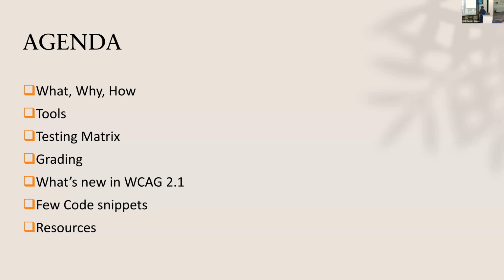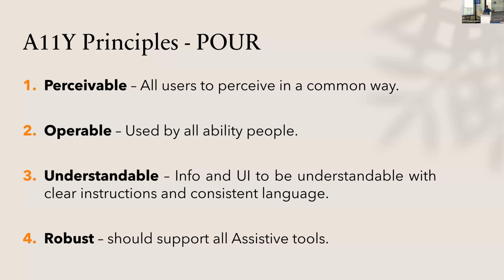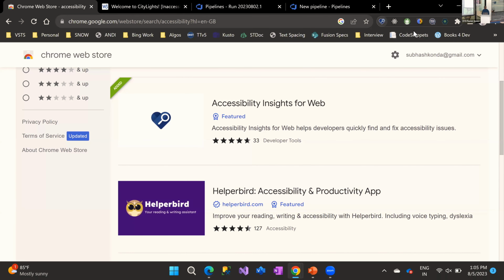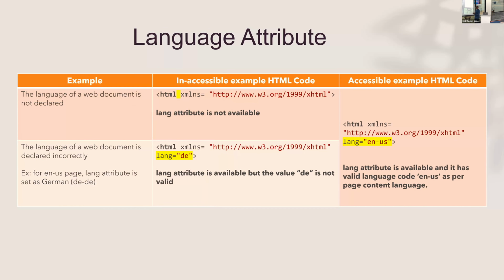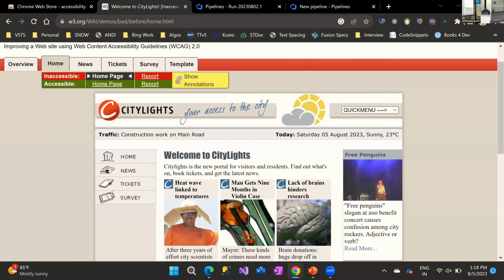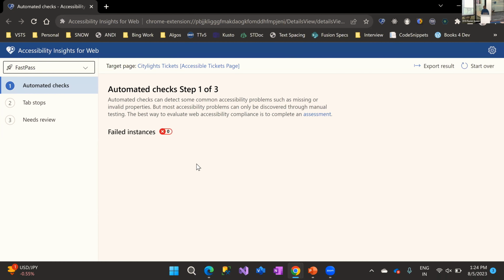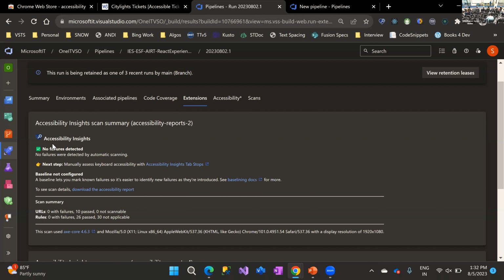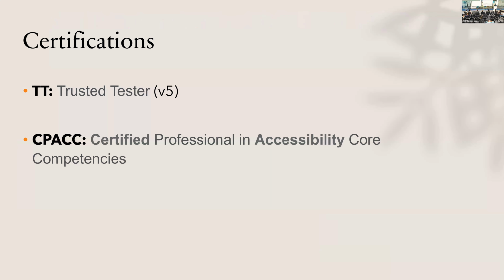Accessibility Testing | Subhash Konda | vodQA 2023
Speaker intro: Subhash is  an innovative Lead Developer with 17+ years of industry experience and extensive programming knowledge; experienced in handling all stages of development. He troubleshoot glitches, improves existing software, and tests products in real-life situations. He is leading teams , mentoring people across the companies.
Currently Subhash is working as Senior Software Engineer at Microsoft.

Topic: The speaker is talking about what is accessibility, importance of it, testing, various tools to test, automated testing , test Integration with CI/CD & grades.